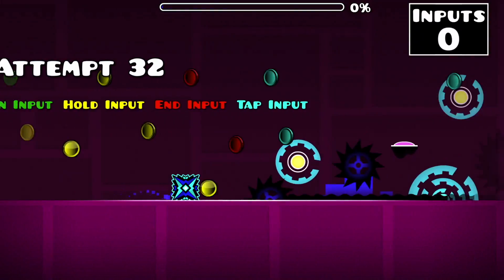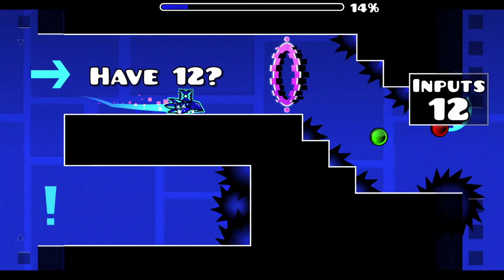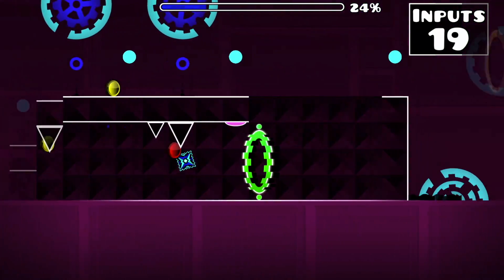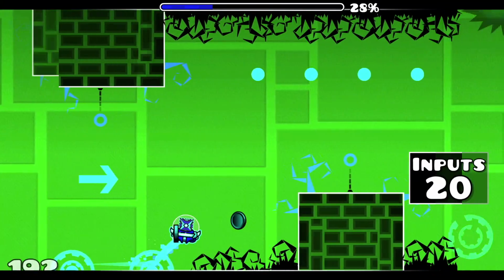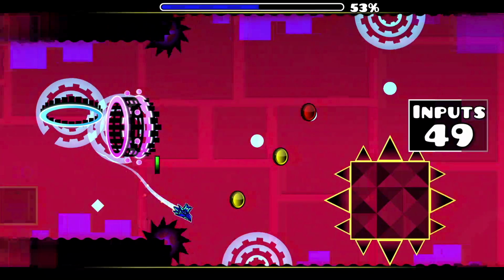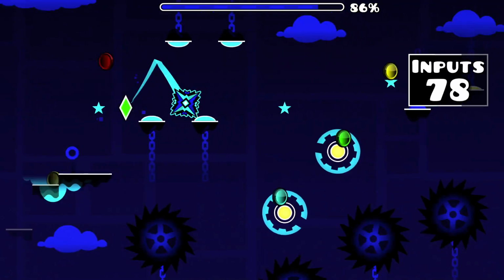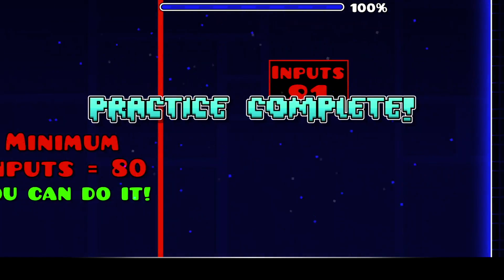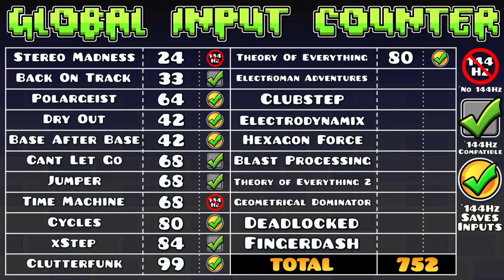[2.1] Theory of Minimum - Geometry Dash: MINIMUM INPUTS EDITION! (Level 12/21)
Welcome to Level 12 of the Minimum Inputs Series! Today, we incorporate our very first theory, a Minimum Theory!

Why, hello there! I hope you’re having an amazing day, and that this video finds you all doing tremendously well! Here’s a little bit you should know about me in terms of what content you’ll find on this channel. My name is Unknown68D, and I mainly post gameplay commentaries on this channel, but I am always open to new possibilities as well! I hope you all enjoy the video and have an amazing rest of your day! 💙

Feel free to check out my profile on Twitter if you’d like to stay up to date with the state of my channel, encounter many of the wonderful people who are very special in my life, and whatever else I might decide to post/retweet. Even if you don’t have an account, you can still click the link below and bookmark the page if you’d like!

Discord Username: @Unknown68D # 0308

Credits:

The intro of this video was created by GD Xcytia! Be sure to go check out her YouTube channel and social media links by clicking them below!

Discord Username: @XcytiaGD # 8957

The outro video loop is courtesy of Be sure to go check out to discover a wide variety of background and effect-style video loops that you can download and use for free!